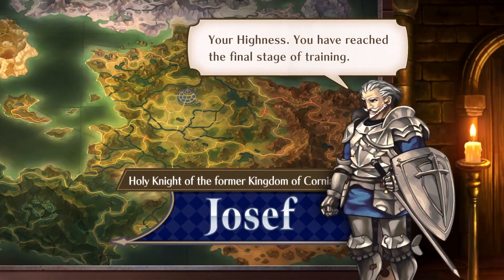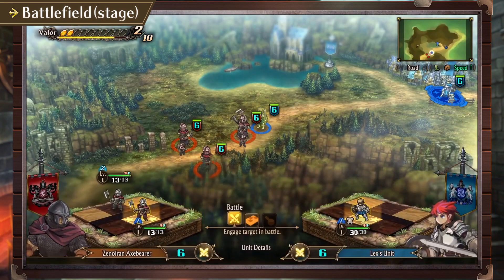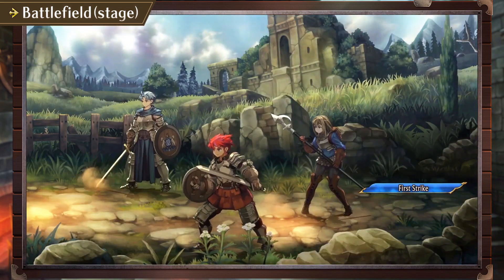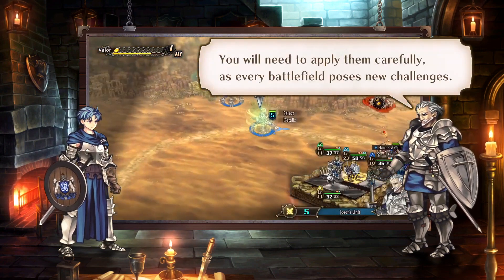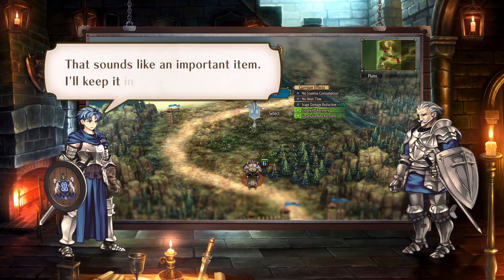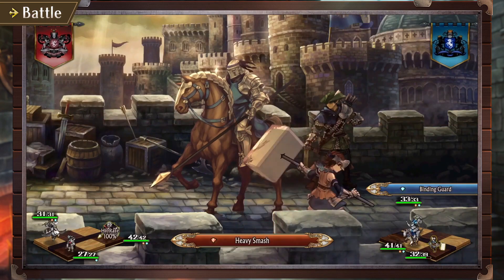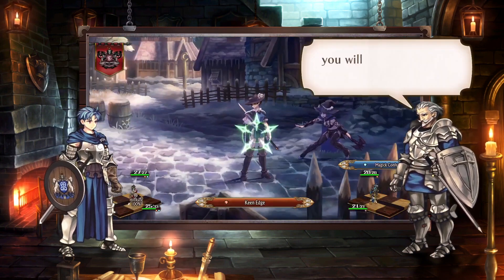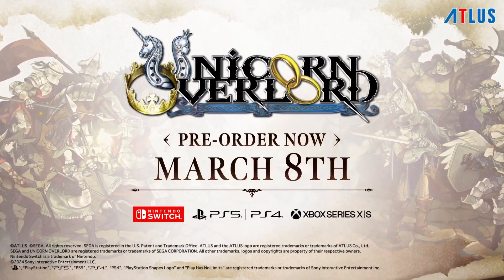UNICORN OVERLOAD Official Combat Trailer (2024) | HD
Unicorn Overlord coming to Nintendo Switch, Xbox Series X/S, PlayStation 5, and PlayStation 4 on March 8, 2024.